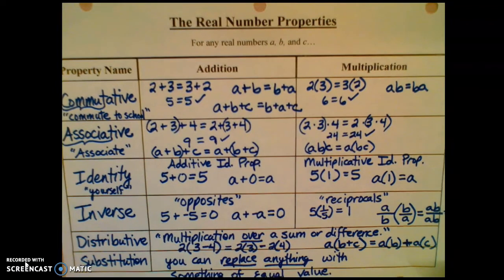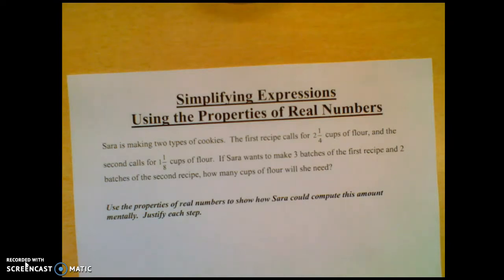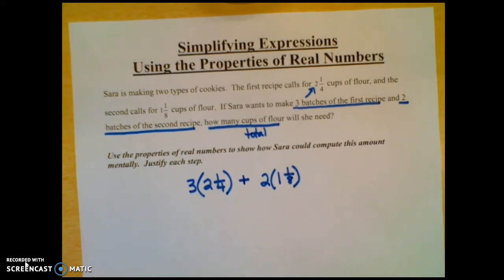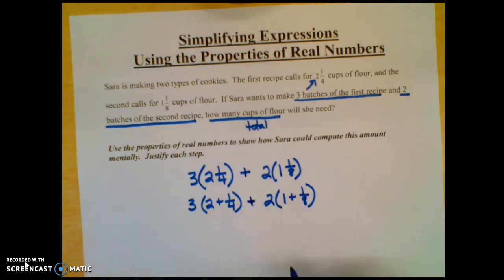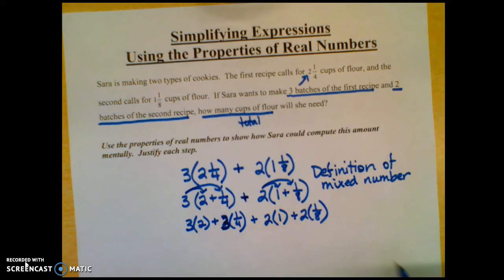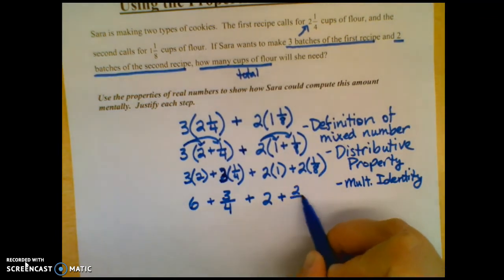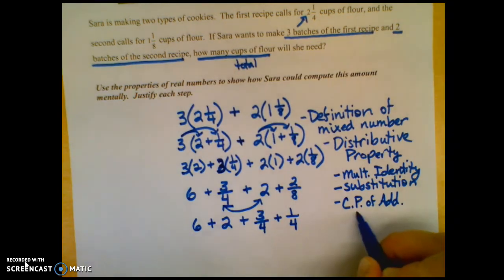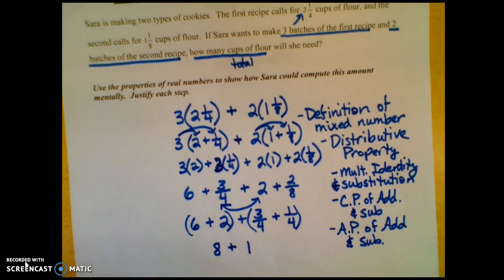Simplify Expressions Using Properties of Real Numbers